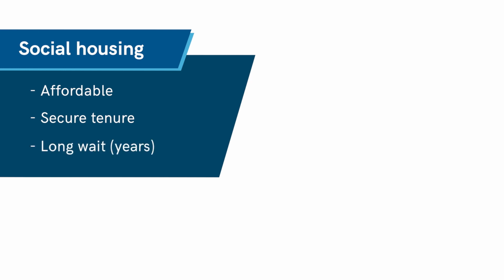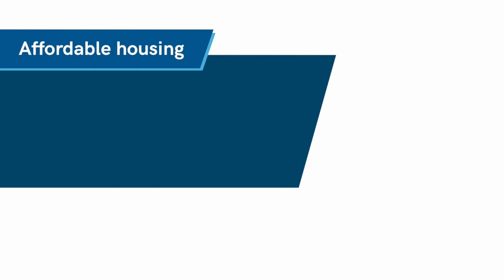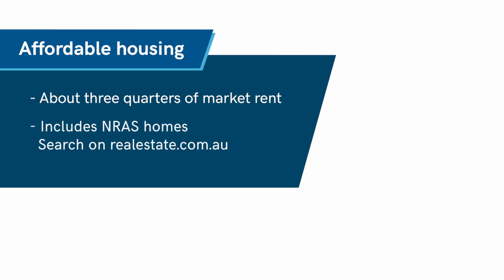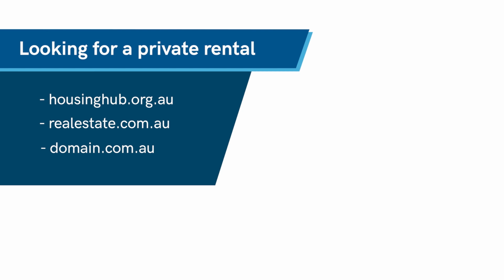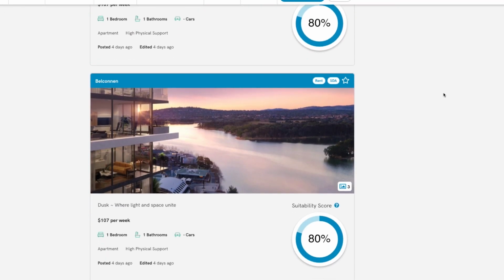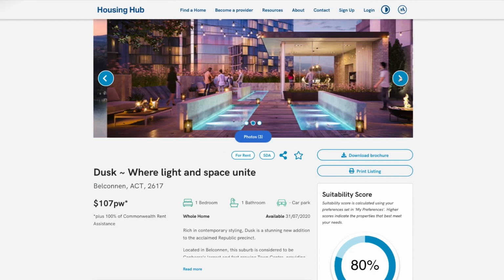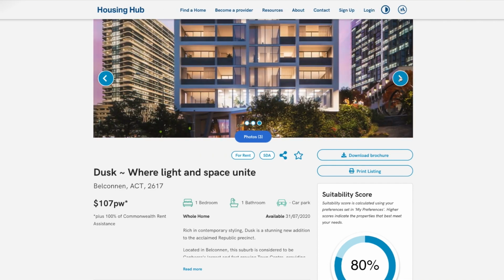Ch 4 Different ways of paying for where you live | Housing Options Online Learning Package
In this video we talk about different types of rental properties. These include social housing, community housing, public housing, affordable housing.

This video is chapter 4 in a series about housing options for people with disability. These videos will give you information about disability housing options.

LINKS WE TALK ABOUT IN THE VIDEO

You can find the whole series and links to the workbooks on our

DO YOU WANT HELP WITH THE VIDEOS AND CHAPTER TASKS?

Do you want help while you work through these videos?
You can call from 10 am to 3 pm, Monday to Friday (except public holidays) Sydney/Melbourne time.

0:00 Different types of rental properties
0:35 Social housing, public housing and community housing
1:16 Affordable rental homes, the National Rental Affordability Scheme (NRAS)
2:07 Private rental